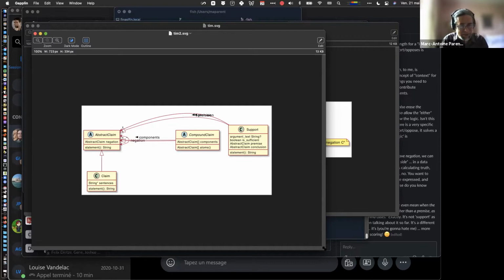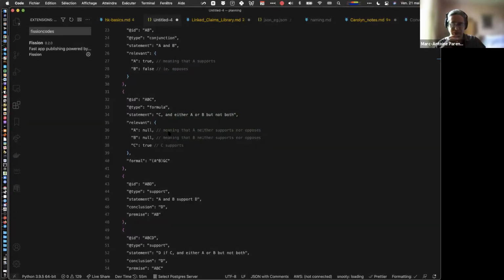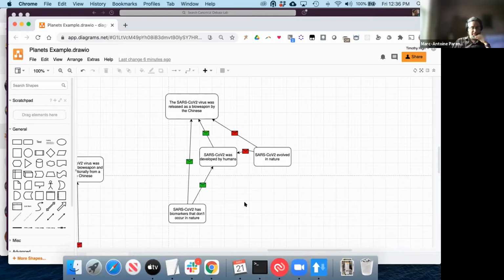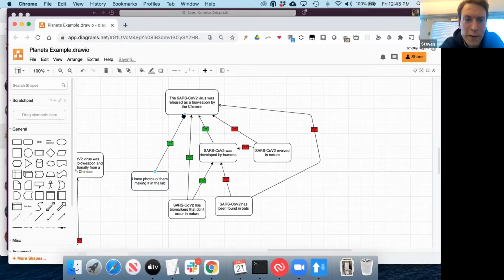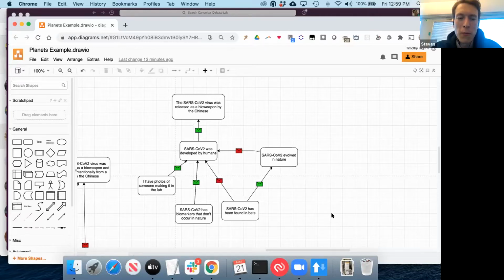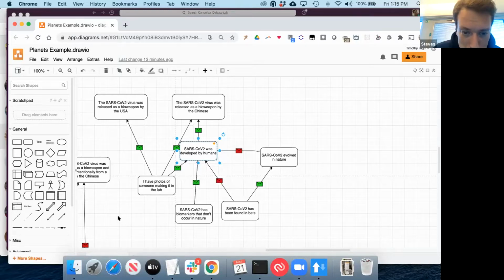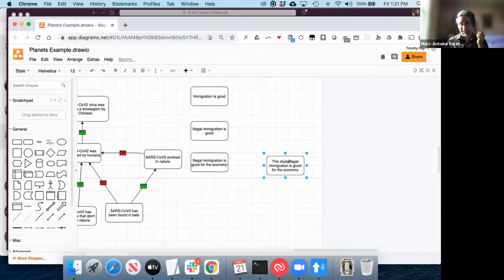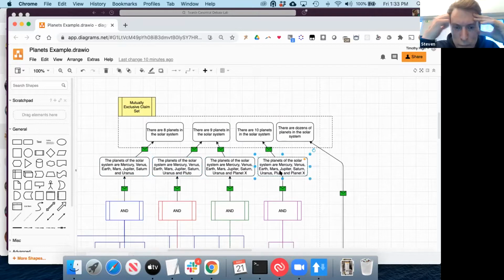CDL Meeting 2021-05-21: Atomic Claims, what is the base layer?